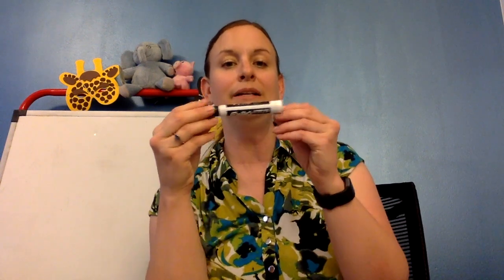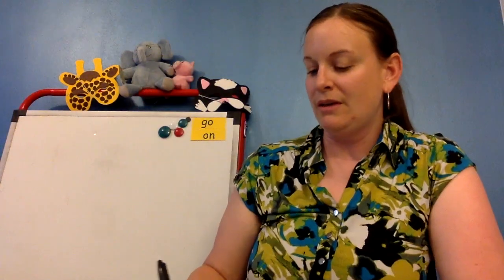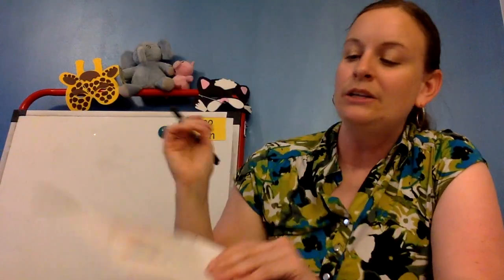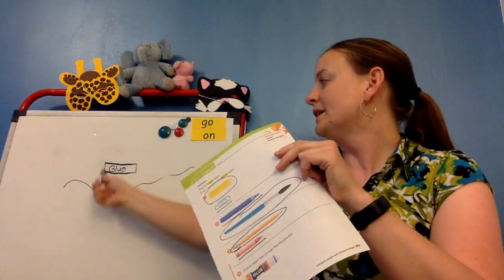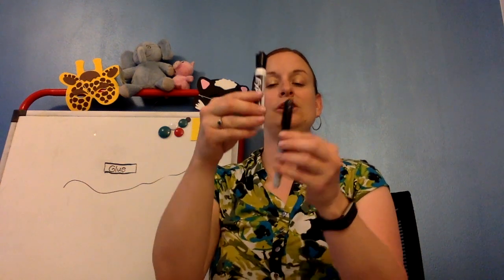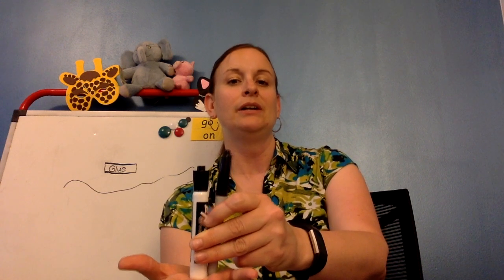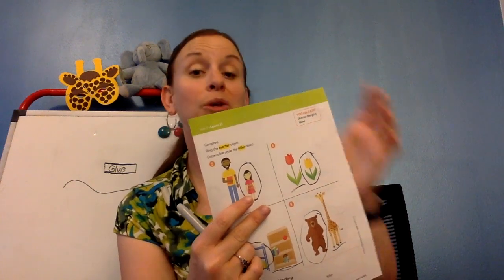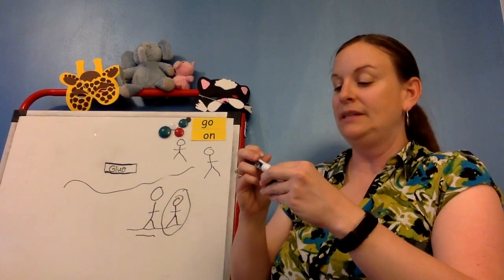5 5 Math